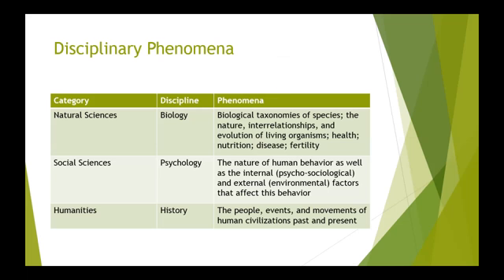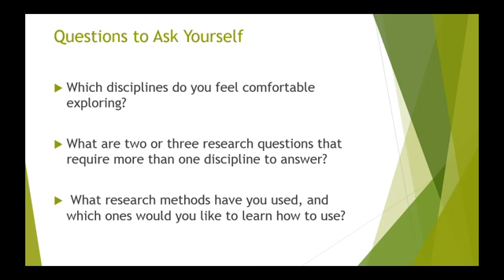Lecture Chapter 4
From Interdisciplinary Research: Process and Theory by Allen F. Repko. 2nd Edition. Los Angeles: Sage, 2012.